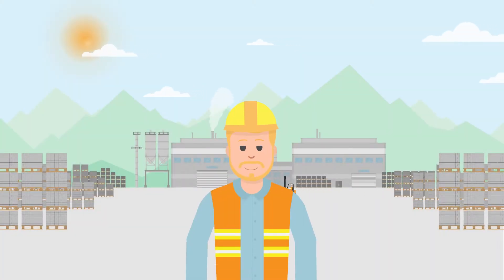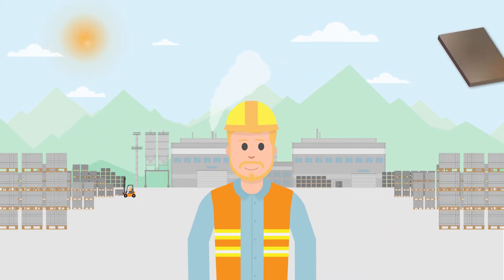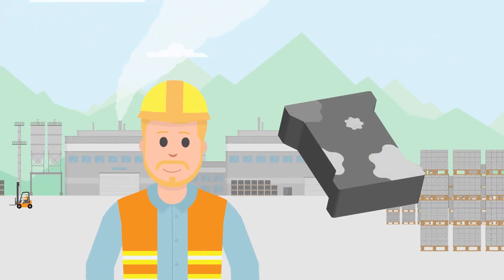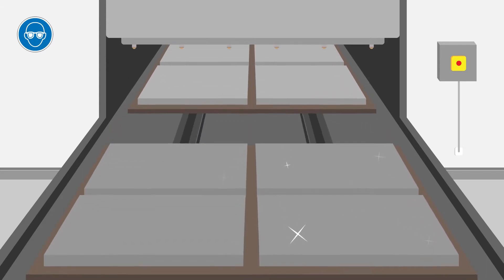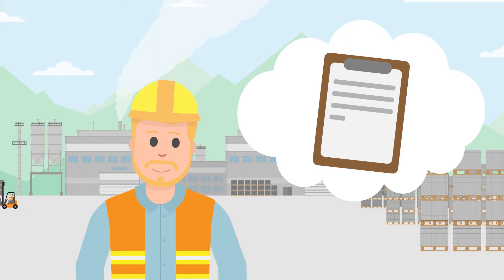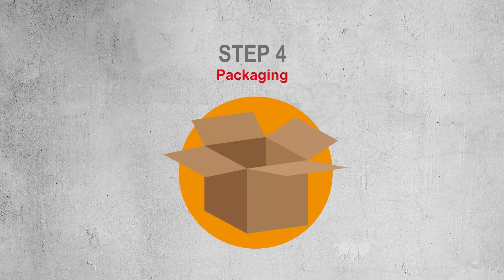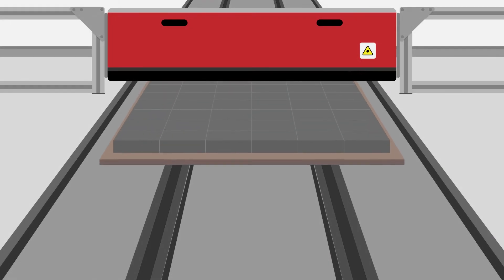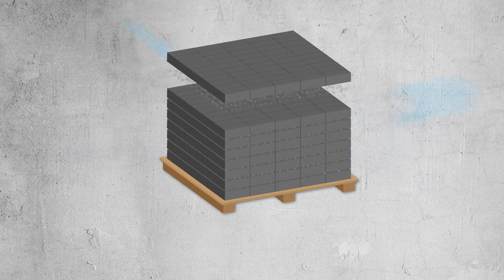4-Steps-Technology for manufactured concrete products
We developed a holistic product system that supports manufactured concrete producers in achieving high-performance protection of concrete products: Our Ha-Be 4-step-technology. The technology includes the mix design optimisation, water proofing, surface protection, and packaging.

The benefit: perfectly matched protection measures – combined in one concept and from one source only.